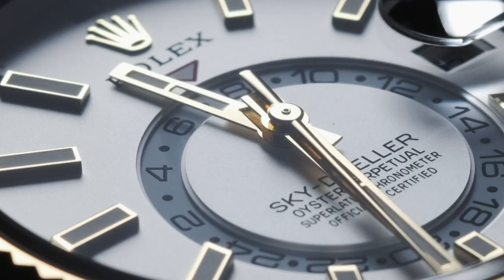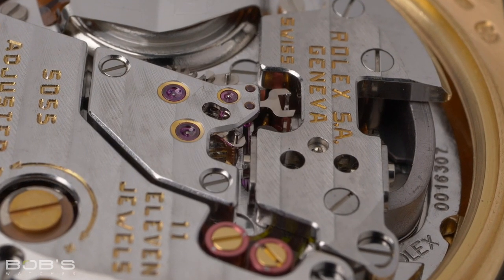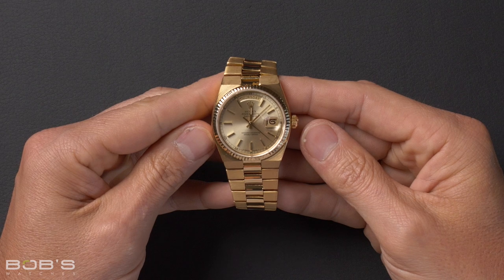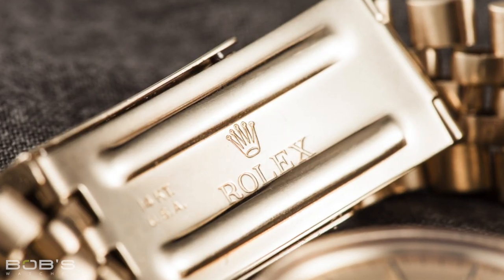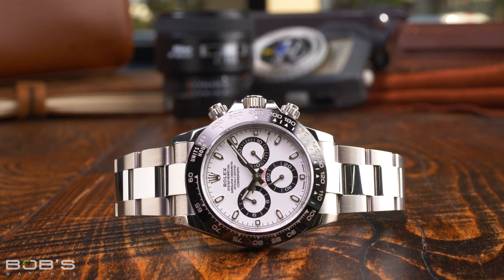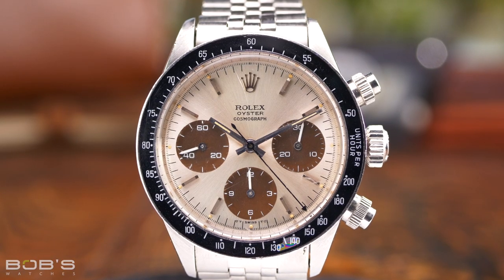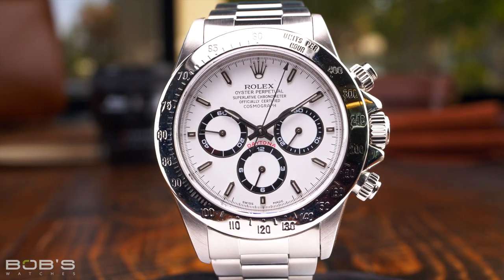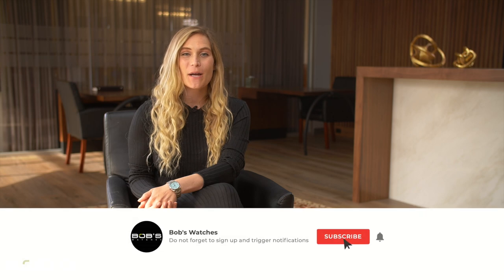The Truth Behind Some Popular Rolex Myths | Bob's Watches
In this video we debunk some of the most popular Rolex myths you have probably already heard.

Want to discover the truth behind some of the most popular Rolex myths?

Rolex is easily the most famous watch brand in the world, but this means that there can often be a lot of myths and general misinformation about this legendary company.

Myth #1: Rolex watches don’t tick.

This myth is definitely false and busting it is a two part process. The “tick” referred to here is typically what is associated with quartz movements. The seconds hand moves once per second and when it does, it makes an audible ticking sound.

Rolex previously made quartz watches, so this myth is busted right there, but even mechanical watches tick - they just do so at a much faster pace. The seconds hand on a modern Rolex appears to glide smoothly, but it is actually ticking at a rate of 28,800 beats per hour (8 ticks per second).

Myth #2: Rolex never made quartz watches.

Rolex used to make quartz watches, but they have all been discontinued. However, between the late 1970s and early 2000s, Rolex sold quartz-powered versions of the Datejust and Day-Date.

Officially known as Rolex Oysterquartz watches, it is estimated that only about 25,000 examples were produced during the approximate 25 years that they remained part of Rolex’s catalog.

Myth #3: Rolex has American roots.

Rolex watches are made in Switzerland and the brand itself has nothing to do with the United States. Rolex was originally founded in London, England before relocating to Geneva, Switzerland in 1919.

Furthermore, Rolex’s founder, Hans Wilsdorf was German (a Bavarian, to be precise) and even from the very earliest days of the company, the brand’s watches have always been Swiss-made.

Myth #4: The only gold Rolex ever used is 18k gold.

Today, the only gold that Rolex uses is 18k, but this was not always the case. If you look at vintage Rolex watches, you will find older models in both 14k and 9k gold. Additionally, you will even encounter some gold-capped watches that feature a thick layer of gold applied to the top of their steel cases.

Myth #5: Rolex does not make complicated watches.

Rolex built its reputation by producing simple and reliable wristwatches, but the myth that it doesn’t make complicated watches is just flat-out false, especially in more recent years.

A complication is any function other than telling the time. Therefore, day and date displays, second timezones, chronographs, and moonphases are all different types of complications - and these can all be found on Rolex watches.

Additionally, both the Sky-Dweller and Yacht-Master II have incredibly complex movements. The Sky-Dweller features an annual calendar with GMT-functionality, while the Rolex Yacht-Master II features a programmable countdown timer with flyback and fly-forward capabilities.

Myth #6: Rolex invented the automatic watch.

Rolex has invented many things, but the automatic watch is not one of them. Self-winding movements have existed since the early 1770s, but Rolex took their initial design and made it infinitely better, establishing the system that forms the basis of all modern automatic winding movements.

Myth #7: Rolex case backs never have any markings.

It is true that most Rolex watches do not have any case-back markings, but this is not true for all models. Both the Milgauss and Deepsea have case-backs that contain engravings along their periphery and you will also find case-back engravings on older Sea-Dweller and Lady-Datejust watches.

Myth #8: Rolex has always made its own movements.

Today, all Rolex watches have in-house movements, but this certainly was not always the case.

When Rolex was first founded, the brand relied exclusively on outsourced movements and the Rolex Daytona didn’t get an in-house caliber until 2000. Since then, all Rolex watches have featured in-house movements, but for the first 95 years of the brand’s history, Rolex received movements from third-party sources.

There is a lot of misinformation out there about Rolex, but the truth is out there and following knowledgeable, reputable sources is the best possible way of separating fact from fiction when it comes to the world’s most famous watch manufacturer.